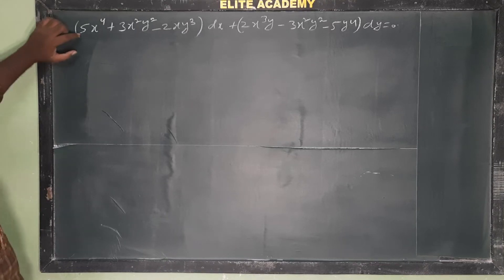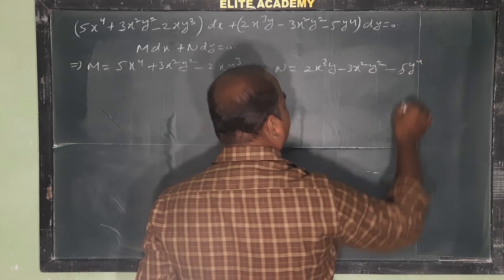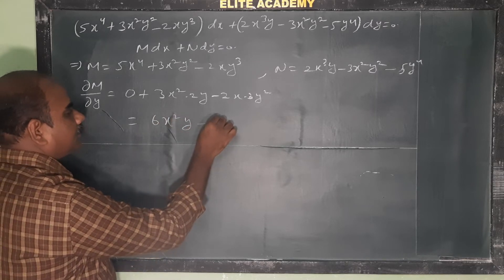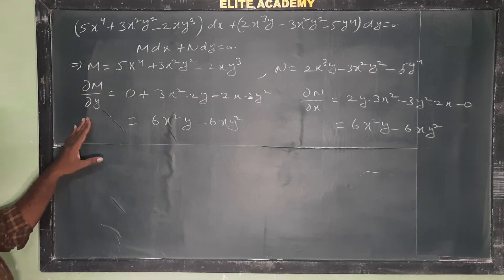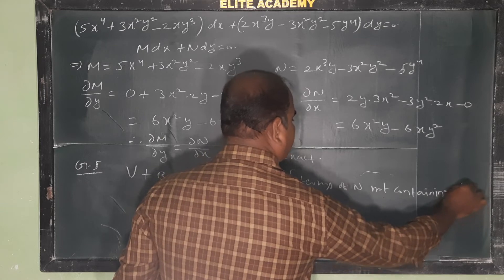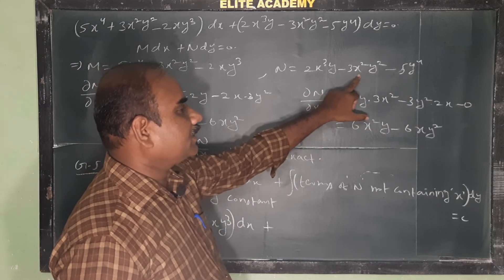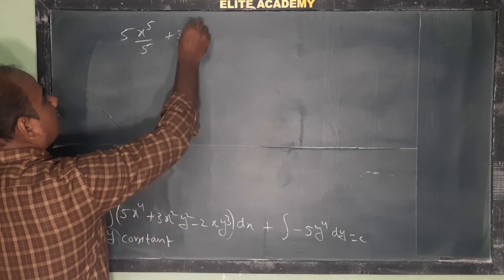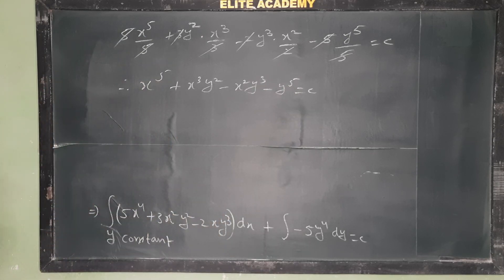(5x⁴ + 3x² y² - 2xy³) dx + (2x³y — 3x²y² – 5y⁴) dy = 0 | B.Tech & I B.Sc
(5x⁴ + 3x² y² - 2xy³) dx + (2x³y —  3x²y² – 5y⁴) dy = 0 | B.Tech & I B.Sc| Maths | Exact Differential Equation @EAG